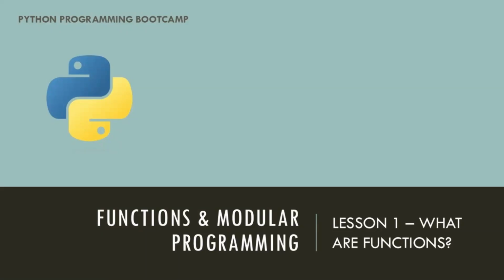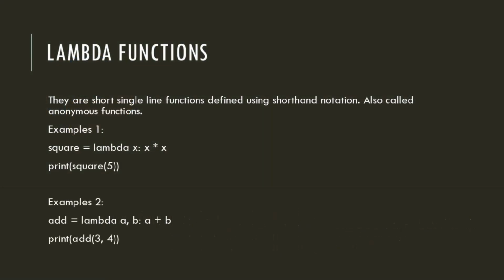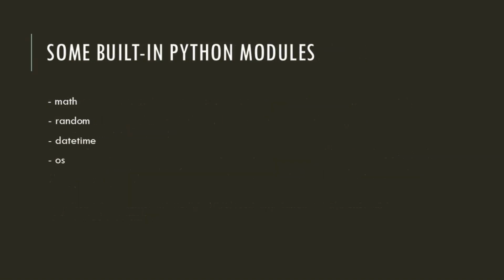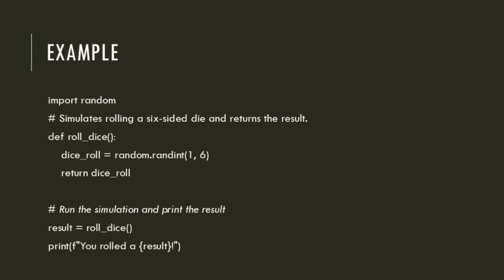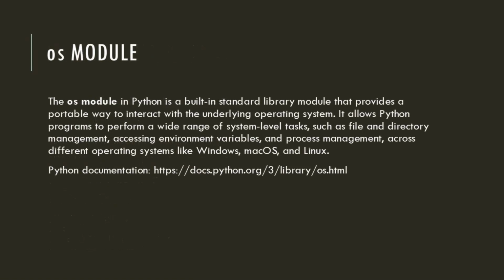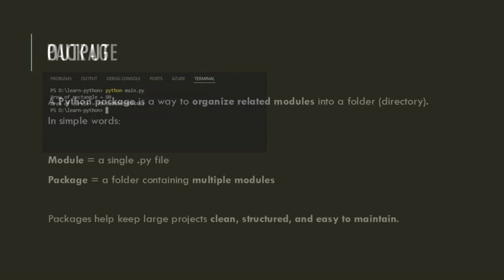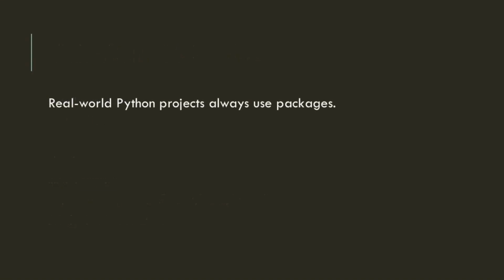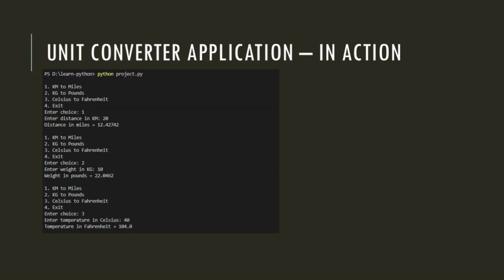Functions & Modular Programming - Python Programming Bootcamp - Day 5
Welcome to Day 5 of the Python Programming Bootcamp!

In this video, we cover one of the most important pillars of Python programming — Functions and Modular Programming.

You’ll learn how to write reusable code using functions, work with parameters and return values, use lambda functions, apply map-filter-reduce, and organize code using modules and packages — along with practice exercises and a real-world mini project.

Chapters:
✔ 00:00 What are Functions?
✔ 00:45 Defining & Calling Functions
✔ 01:28 Parameters & Return Values
✔ 03:32 Lambda Functions
✔ 04:10 Map, Filter & Reduce
✔ 05:56 Modules & Packages
✔ 21:36 Practice Exercises
✔ 22:18 Mini Project — Unit Converter App

Build clean, reusable, and professional Python programs with Programmer’s Hub — by CodeWithVivek.